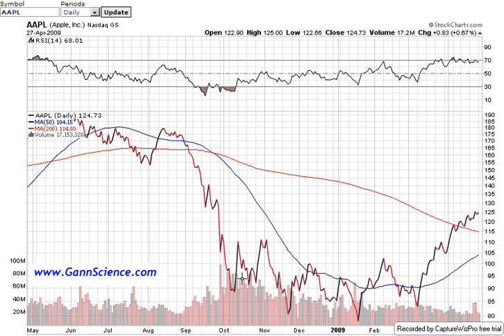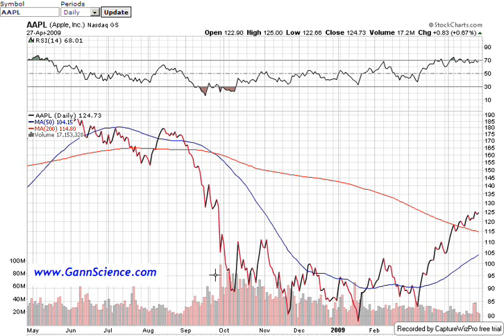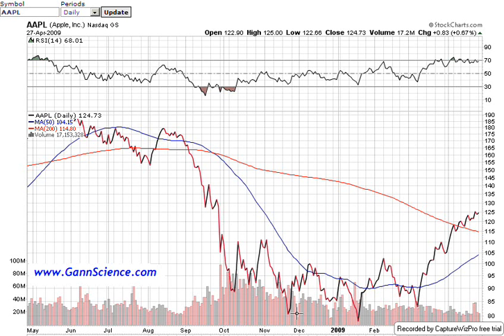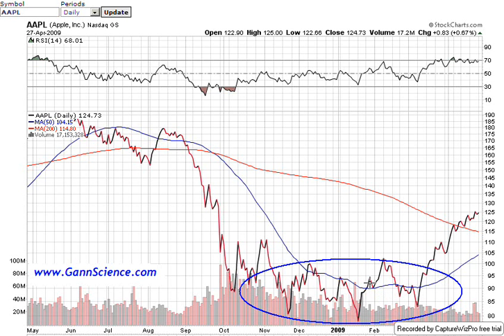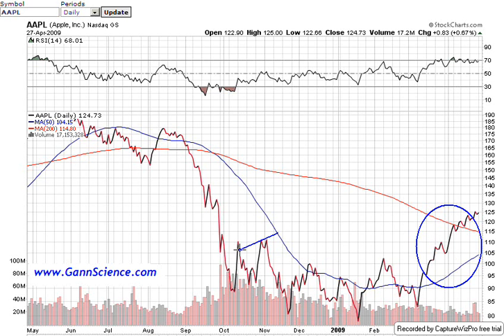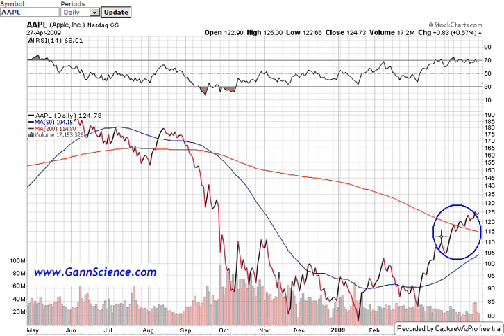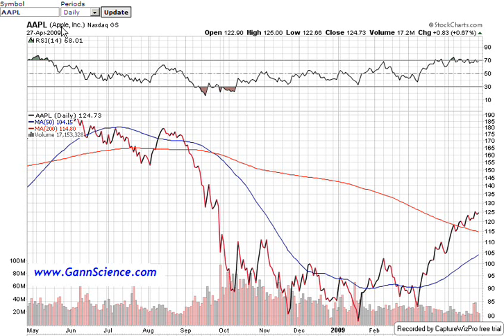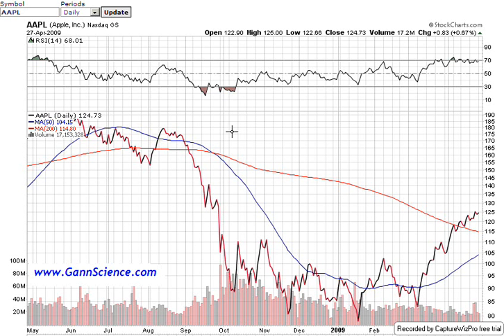WD Gann Stock Technical Analysis of Apple AAPL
Video showing how to trade AAPL based off the technical analysis of WD Gann & rules of Jesse Livermore. You can learn more about the trading of WD Gann